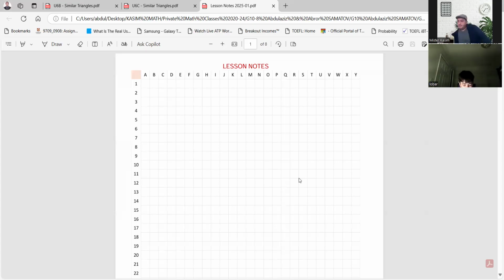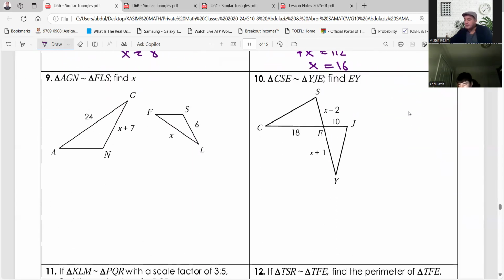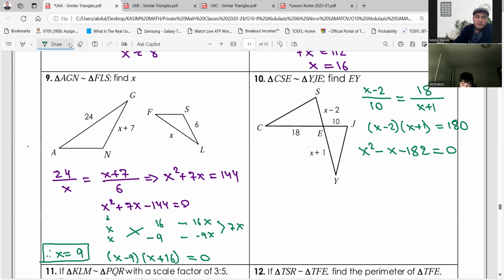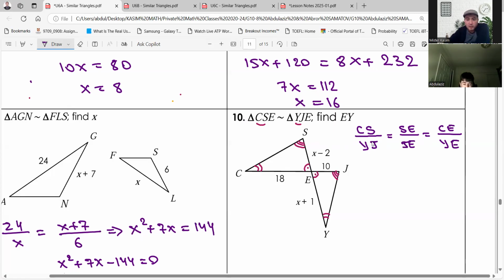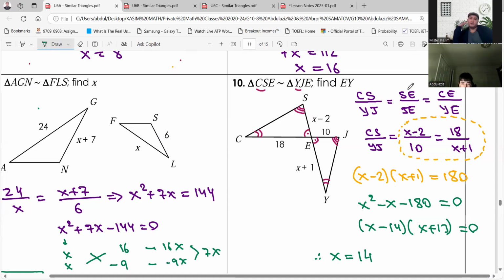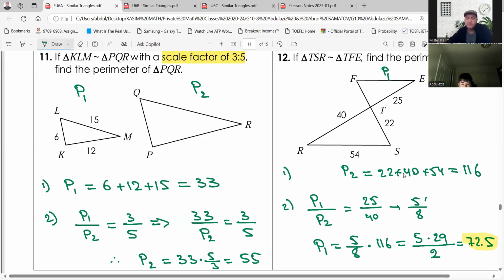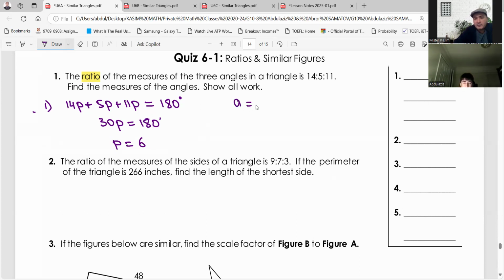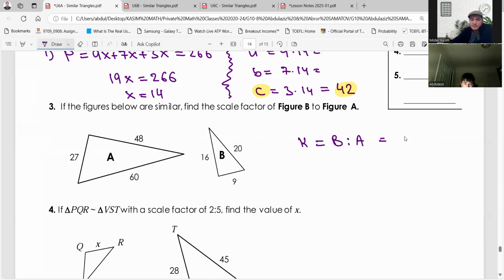Abdulaziz | 2025-01-22 | U6 Similar Triangles